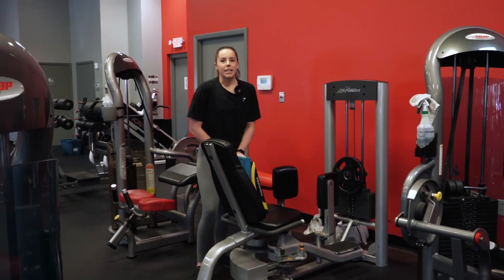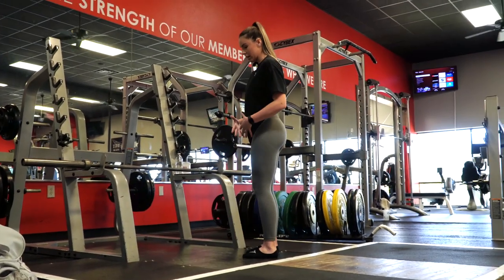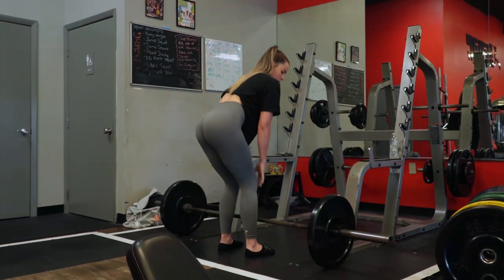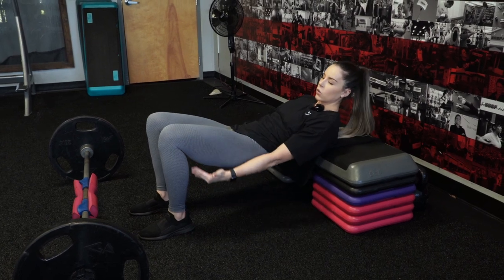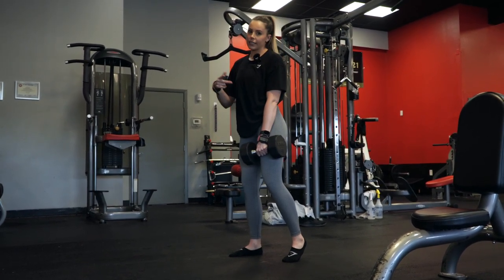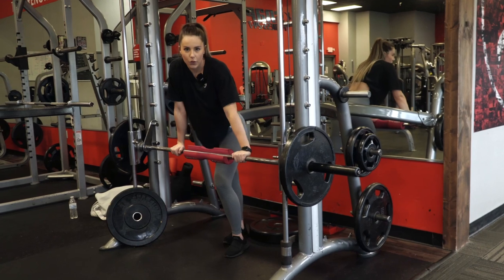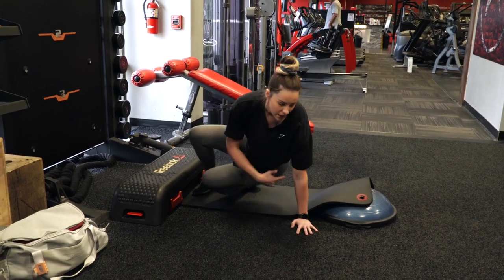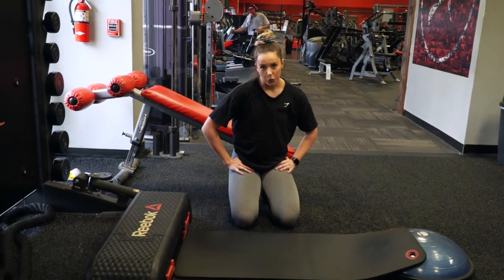BEST TIPS to FEEL your GLUTES! Mic'd Up Workout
12-WEEK WORKOUT PROGRAM

People always ask how I calculate my macros and keep track of my progress, so I decided to make it available to you! My custom calorie and macro calculator, food tracker, and more NOW AVAILABLE on Etsy!

Taking you through my gym glute workout while giving you some of the best tips and tricks to feel your glutes working more in an exercise! Technique matters, especially when it comes to big compound movements that are great for growing and targeting the glutes but can be challenging to focus on without other muscle groups taking over. Try some of these tips out and let me know how it goes!

xx Hunter

LIFTING GEAR & MY FITNESS FAVORITES:

WORKOUT:

1. Abduction machine 3 x 15
2. BB RDL 3 x 6 - 8
3. BB CT Hipthrust 3 X 10 - 12
4. Bstance RDL w/ Twist 3 X 10 each side
5. Rounded Back Extension 3 x 15
BURNOUT 1 x 50 INCLINE GLUTE BRIDGES

Increase weights when you feel you can each set!